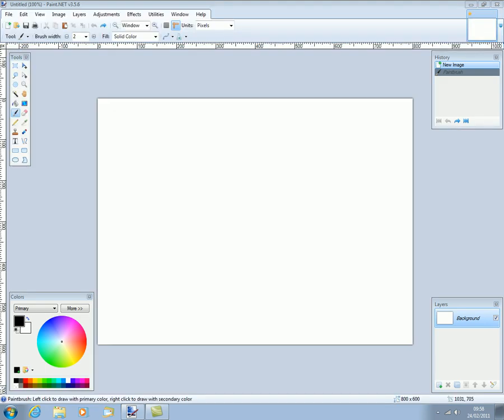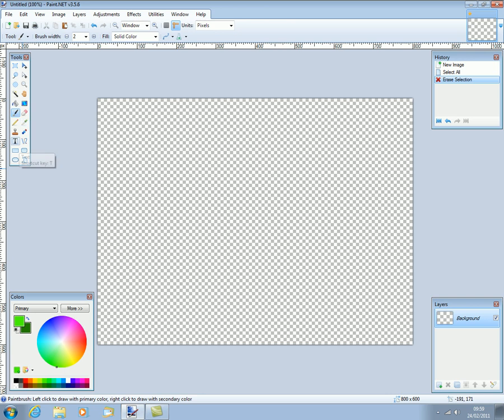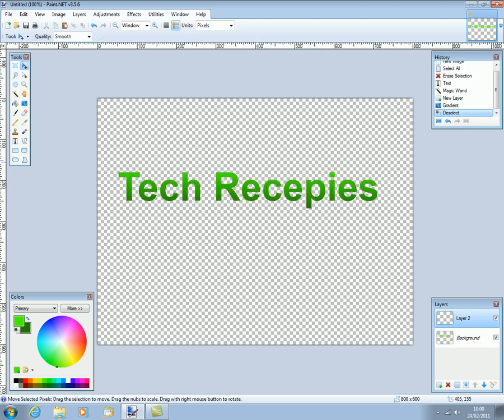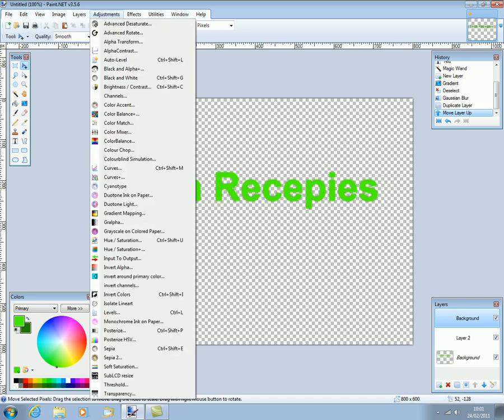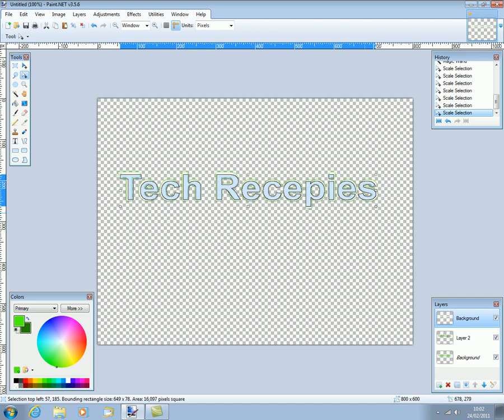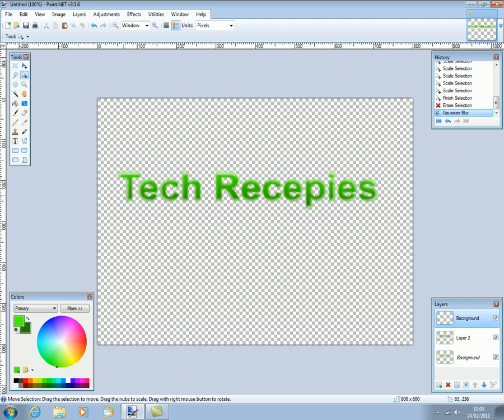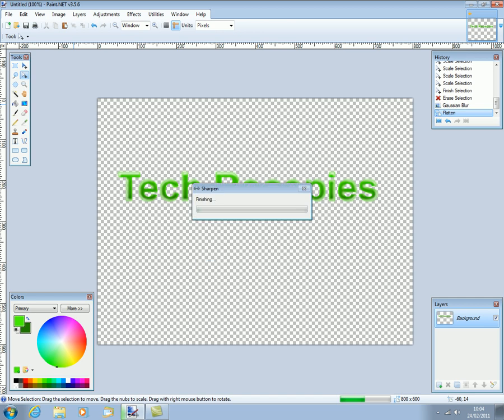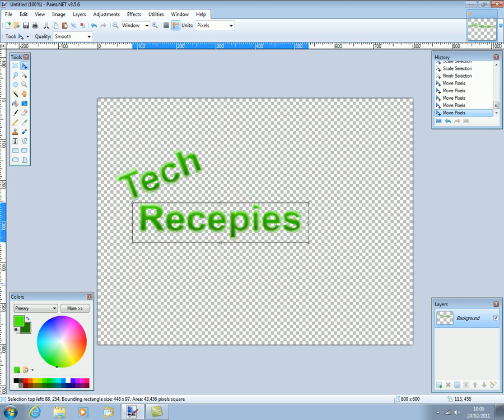PDN- How to make 3D/Glossy Text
In this vid, I show you how to make nice, 3D, glossy, web 2.0 text. Fairly simple, sorry for plugin lag!